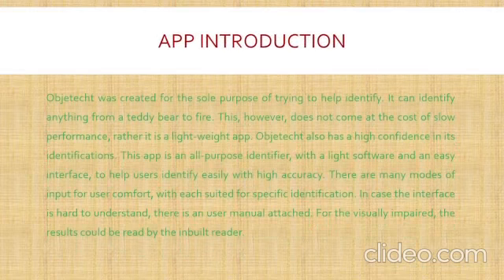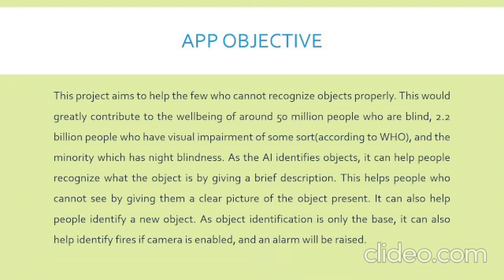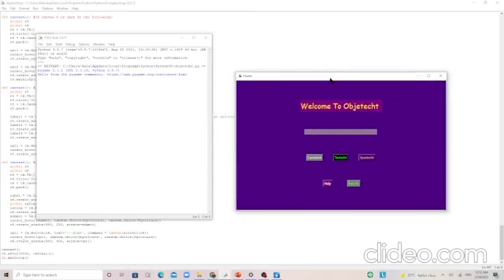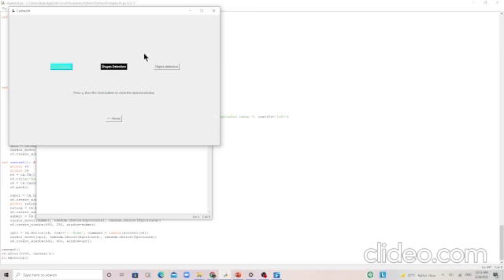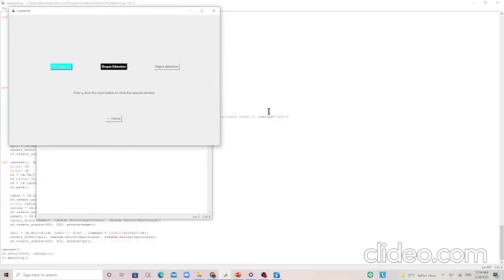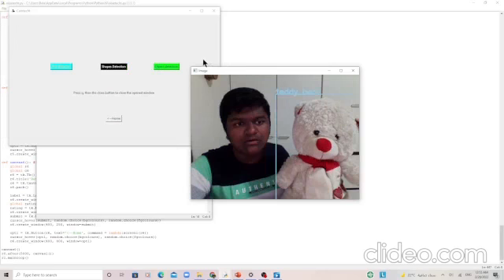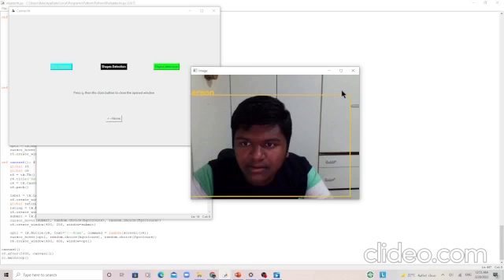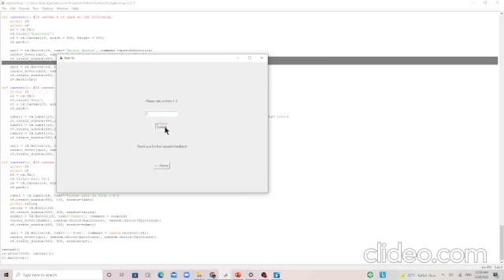Objetecht by Balaji Venkatesh | Advance AIIP December 2021 cohort | Clevered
Balaji Venkatesh created a project named Objetecht in the Advance Artificial Intelligence Internship Program (AIIP) December 2021 cohort.

The objective of Objetecht is to identify as broadly as possible, from object to emotions and aims to help the visually impaired people who cannot recognize objects properly.